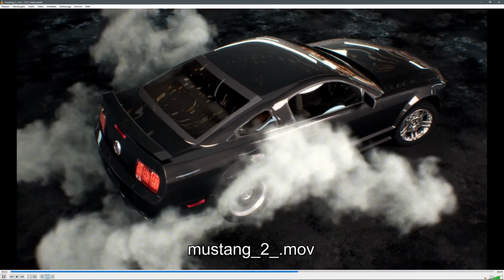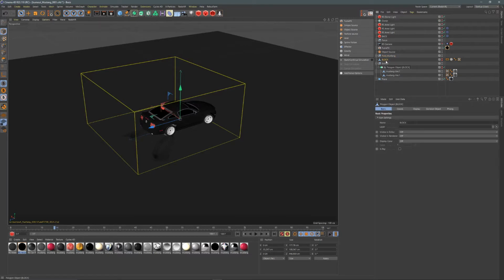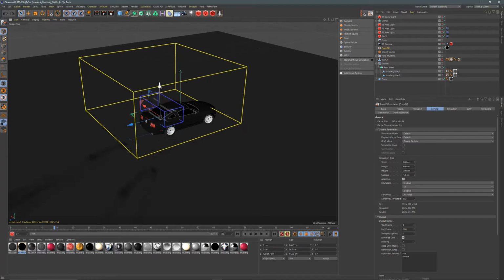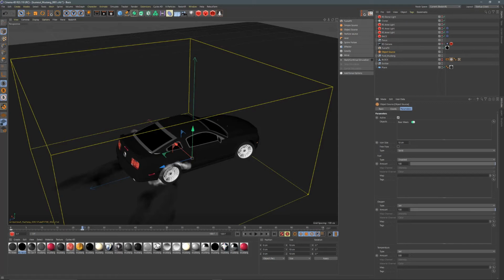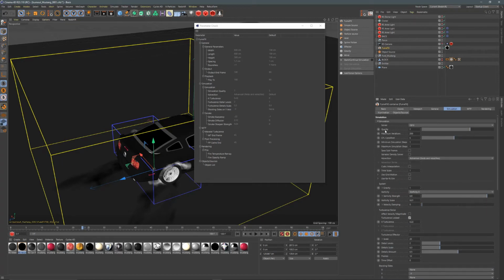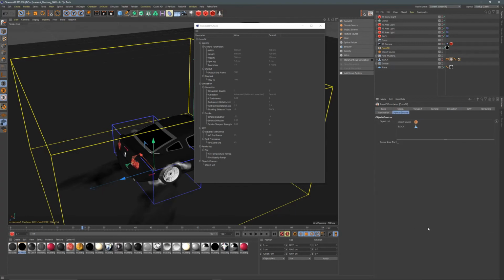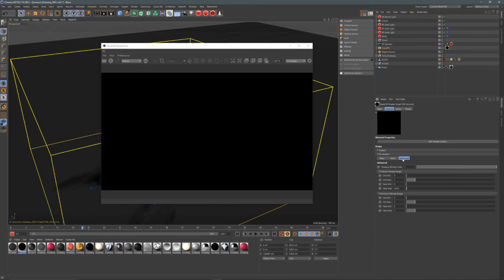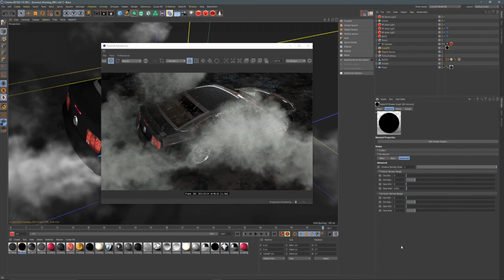Car Burn Out with FumeFX in C4D // Breakdown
I´m talking about my Car Burn Out Scene using FumeFX. Showing different aspects and parameters you should keep in mind rebuilding something like it. Hope it´s uselful!